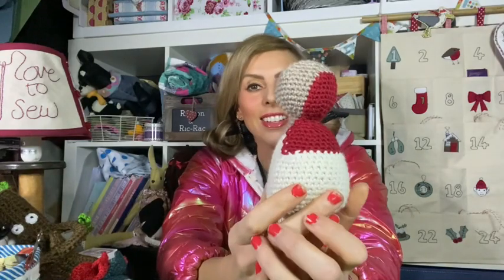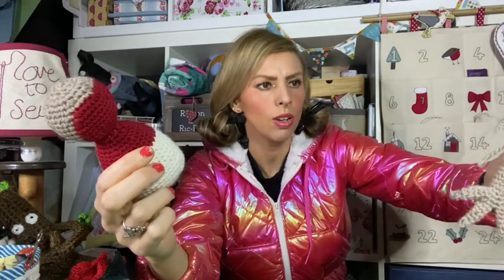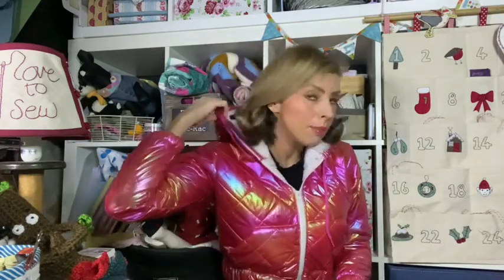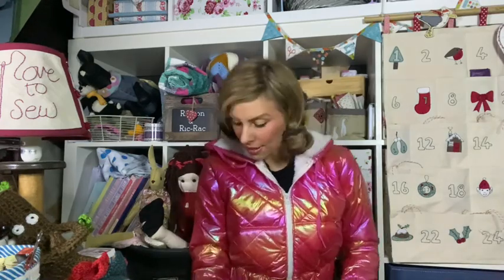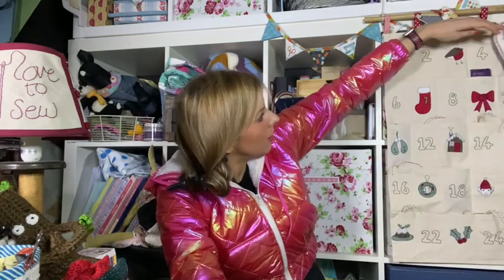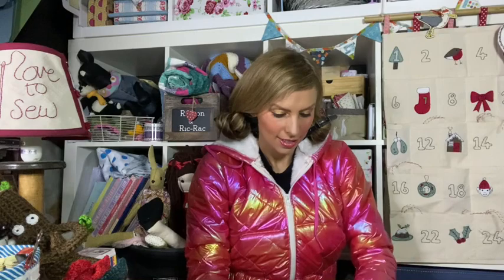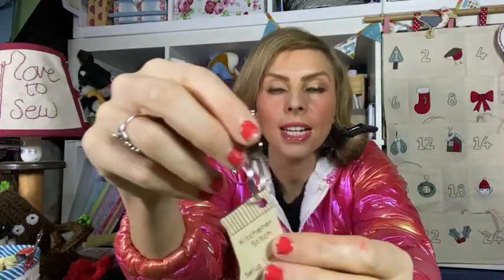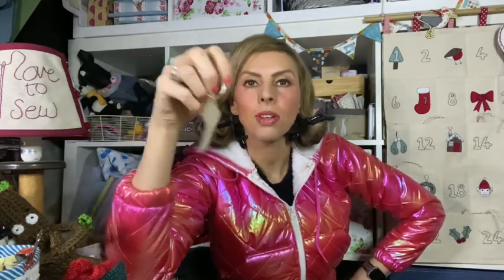Stitchmas/Vlogmas 9th December 2021